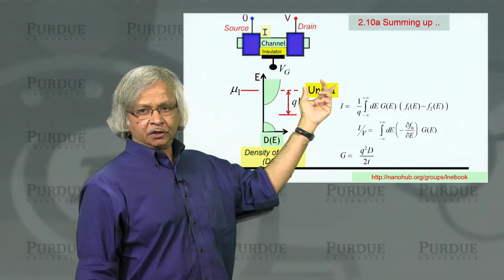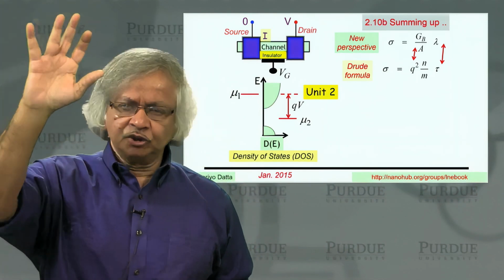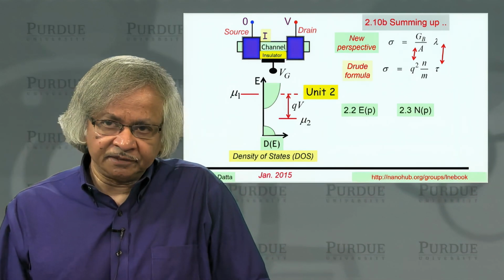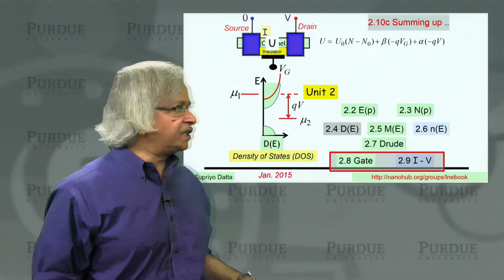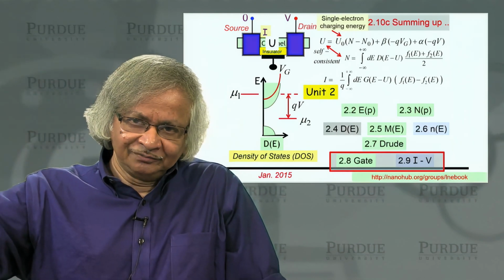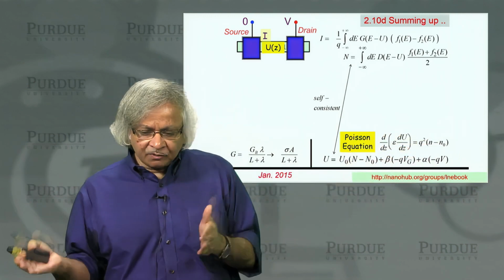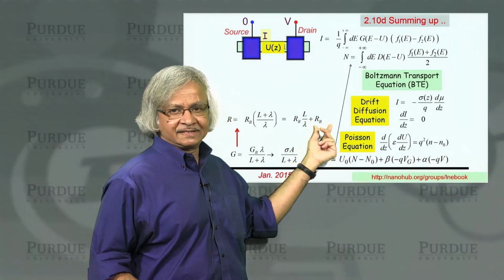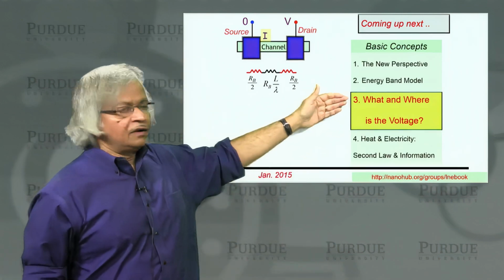Fundamentals of Current Flow | Lecture 2.10 - Summing Up | Purdue University